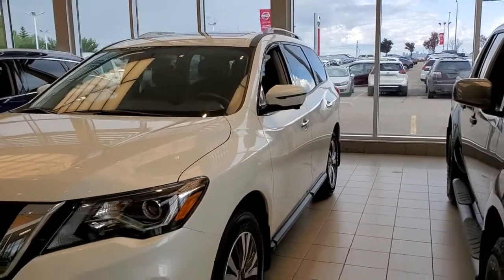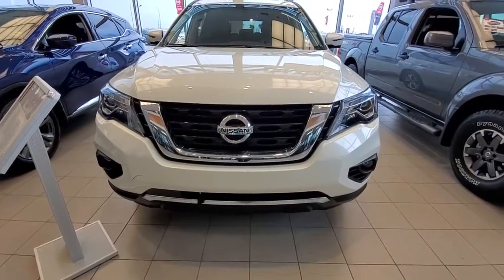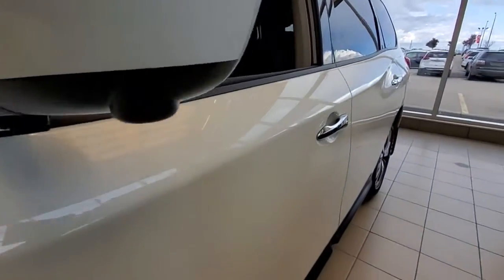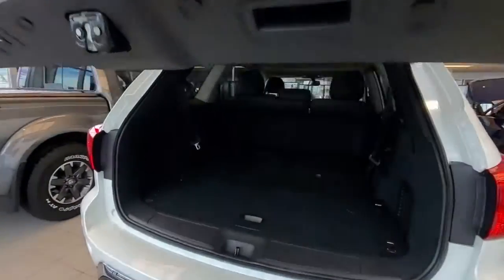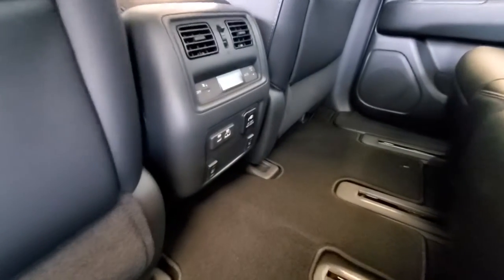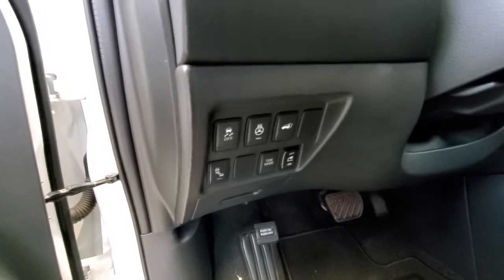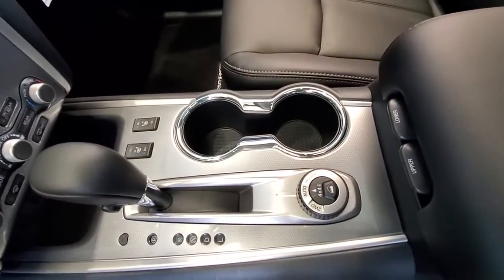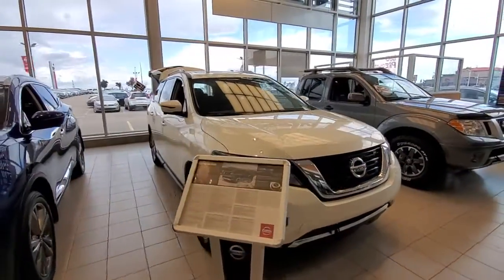2019 nissan pathfinder SL sherwood nissan hs